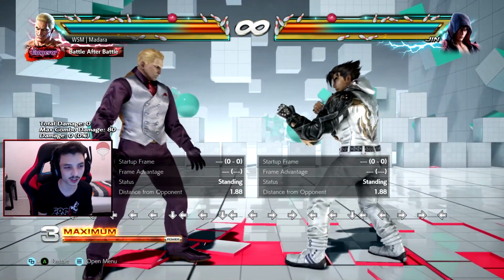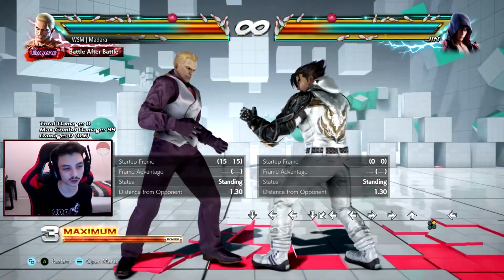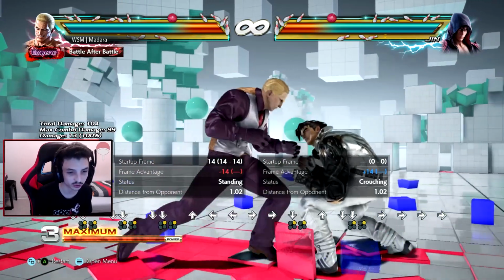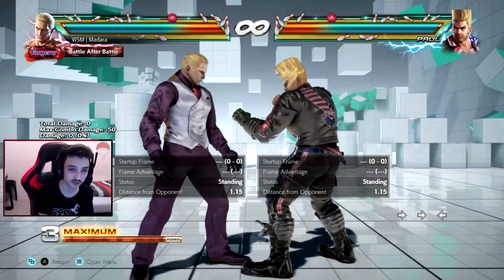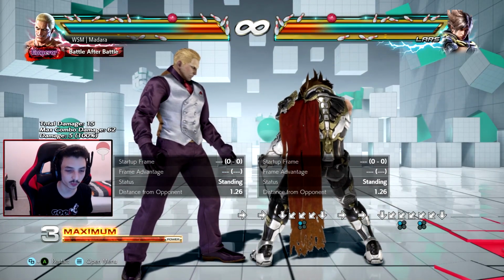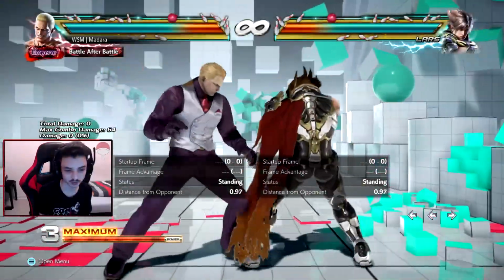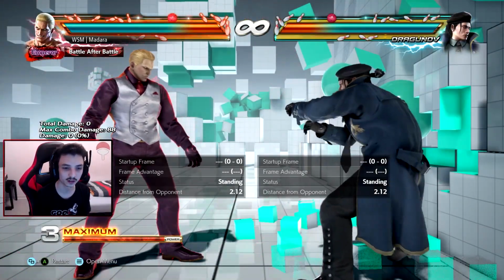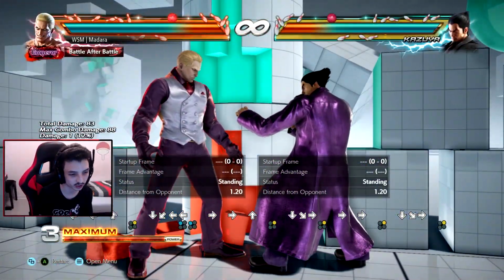GEESE HOWARD - Advanced Guide By Madara521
Geese Howard is very solid character but you need to know the basics and the detailed stuff about the character. Experienced player Madara521, gives you the lowdown on what you need to know about the character.

01:15  Game Plan
04:00  Key Moves
21:03 Punishment Optimisation
23:44 Meter Optimisation
26:43 Setups & Wall Optimisation

Thumbnail by: ImortalXSoul
Video edited by: ImortalXSoul